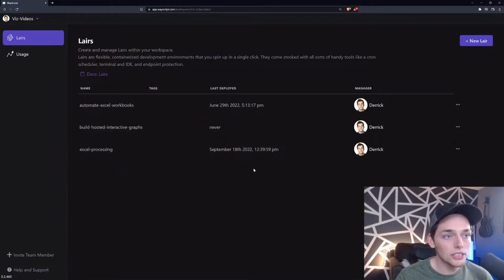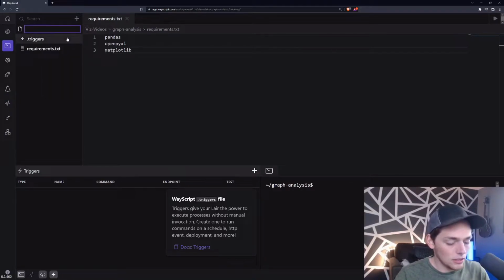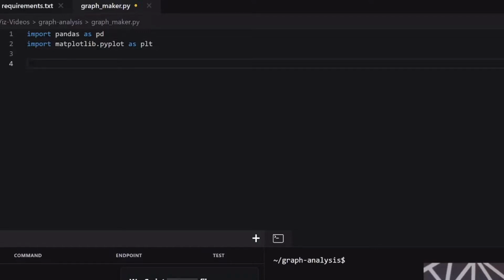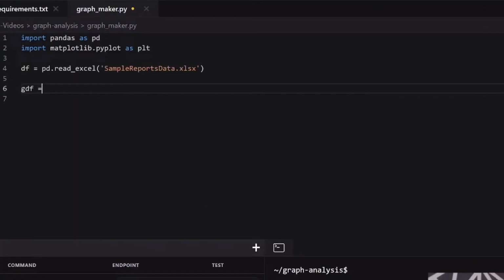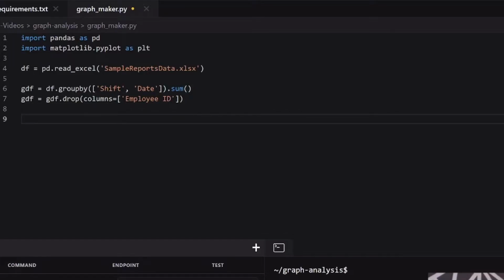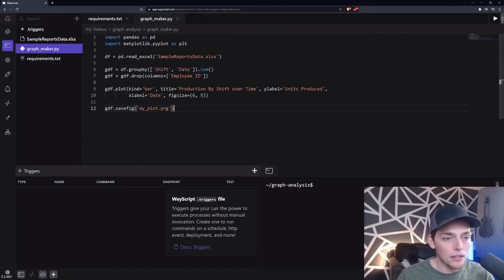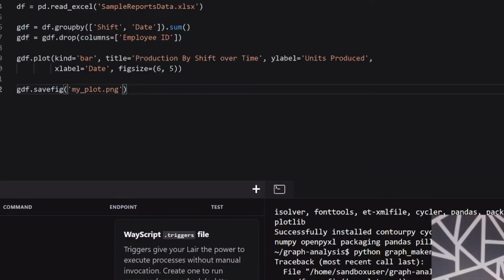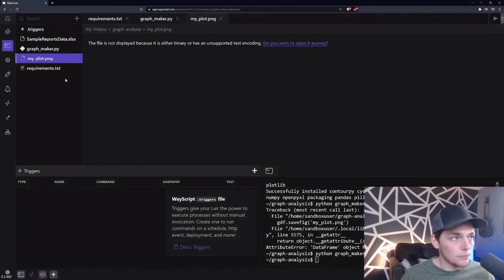Create Graphs from Excel Data easily with Pandas | WayScript Hosted